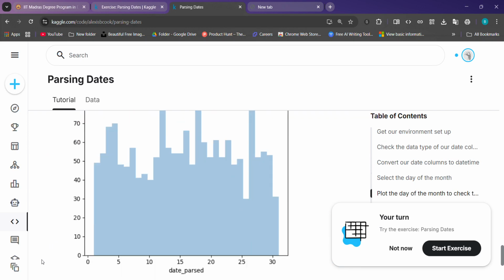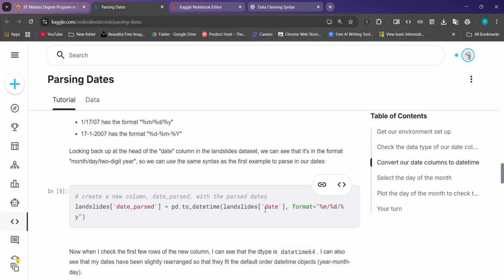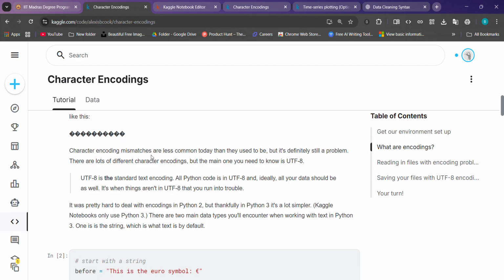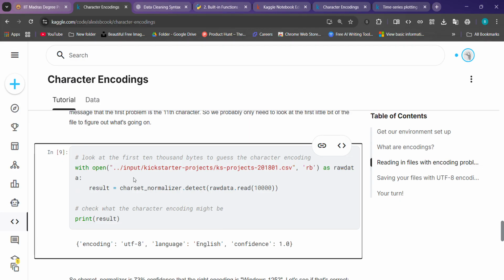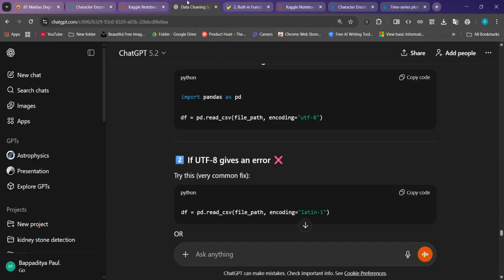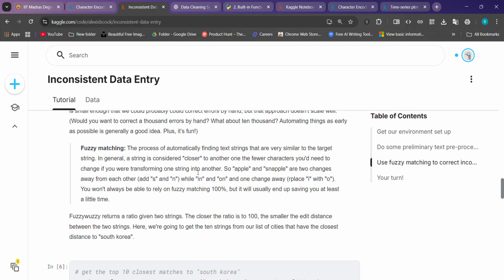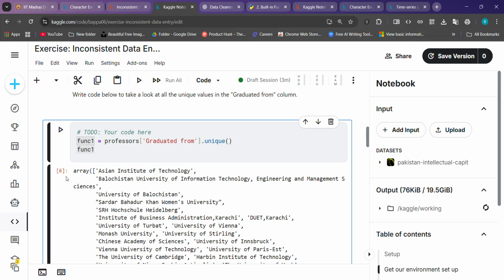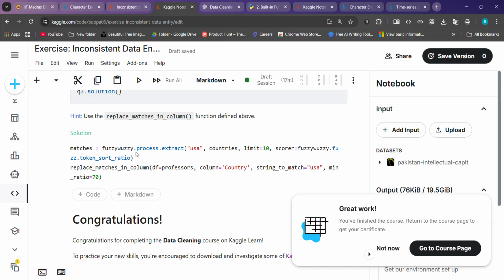Parsing Data, Character Encoding & Inconsistent Data Entry | Data Cleaning Explained Simply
Data cleaning is one of the most important steps in Data Science, Machine Learning, and Kaggle projects 🚀
In this video, I have explained three very important data cleaning concepts in a simple and beginner-friendly way:
📌 Topics Covered:
✔️ Parsing Data – How to convert data (like dates, text, numbers) into correct format
✔️ Character Encoding – UTF-8, ASCII, and why encoding errors happen
✔️ Inconsistent Data Entry – Same data written in different ways & how to fix it